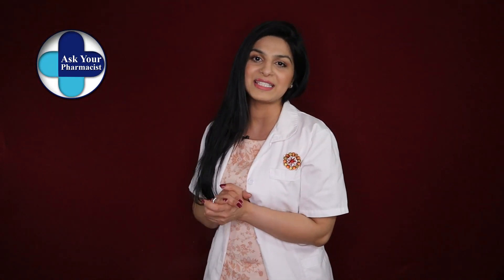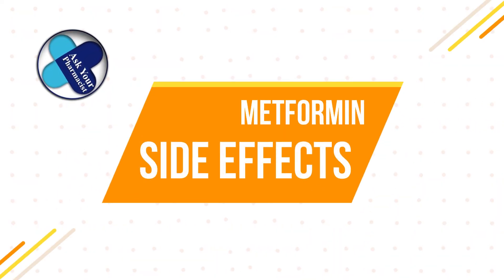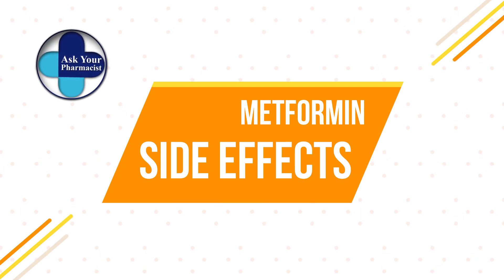How to use Metformin | What are side effects of Metformin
How to take Metformin without Side Effects | Side Effects of Metformin | What to do if miss a dose of Metformin | When is the best time to take Metformin

Hey guys! I am Dr. Sidra Naveed, a registered pharmacist in California and manager at one of the biggest retail pharmacy of USA.